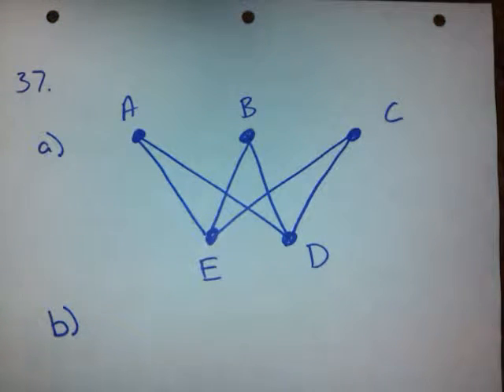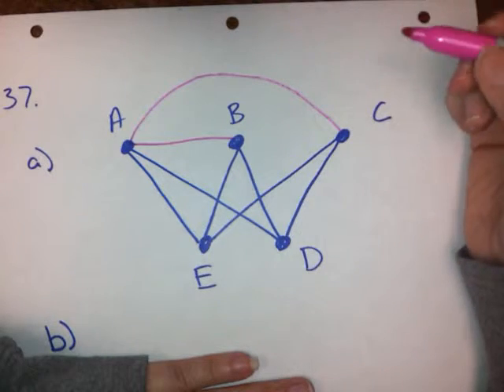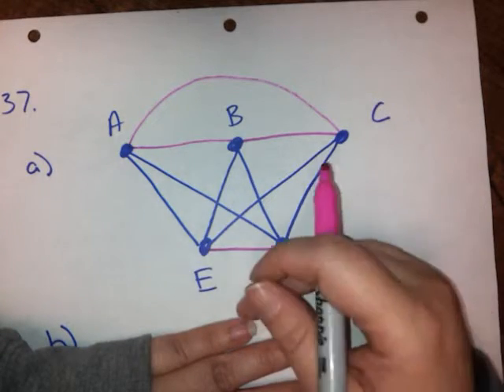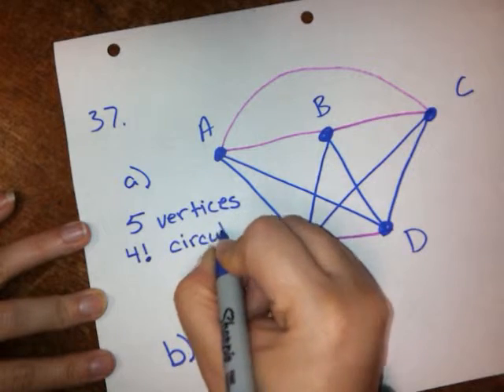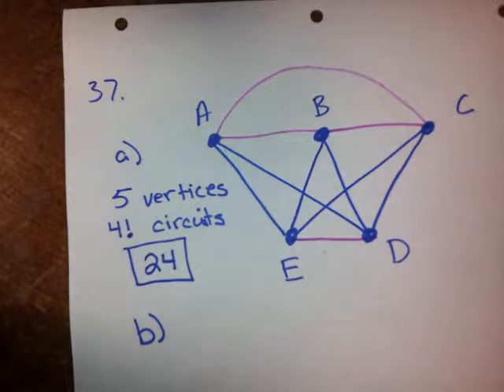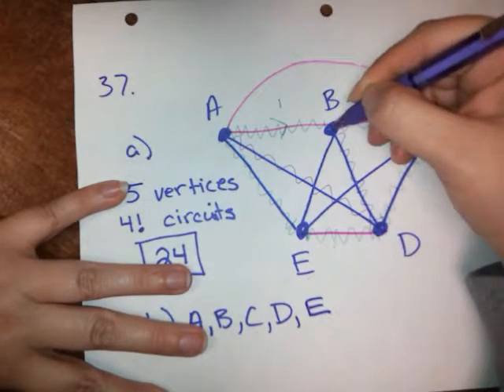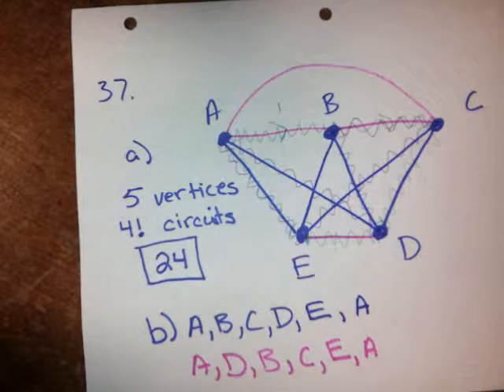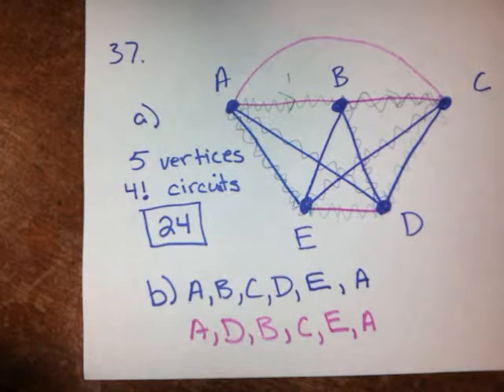15.3 #37 a,b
Add edges to make a graph complete and determine the number of Hamilton circuits in the modified graph.  Find 2 Hamilton circuits.